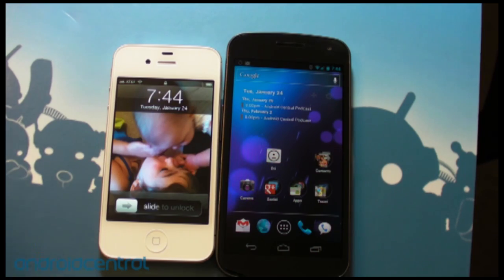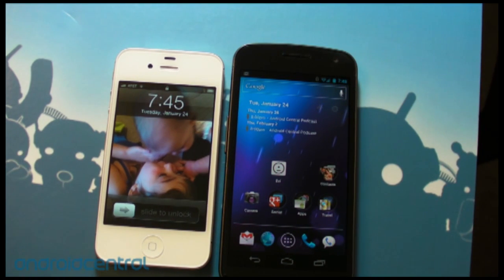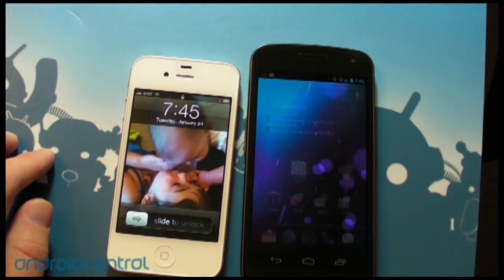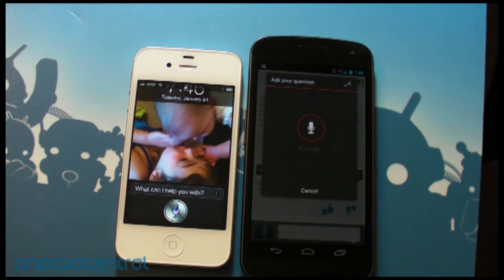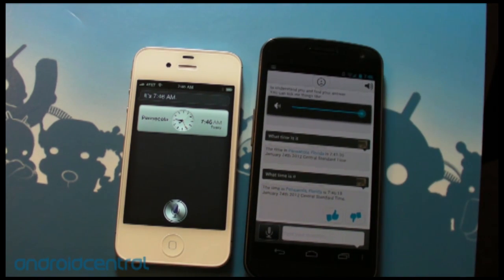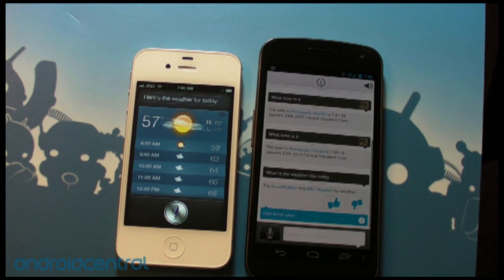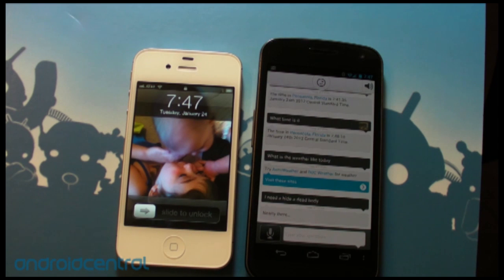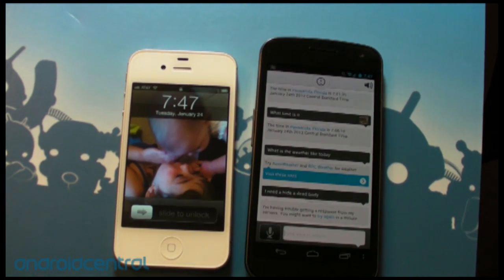Evi (Siri-like app) for Android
Phil takes a look at the Siri clone Evi for Android